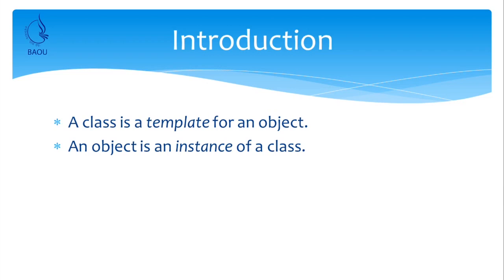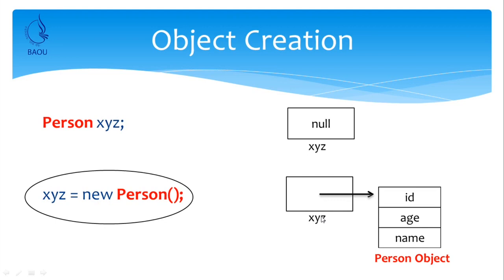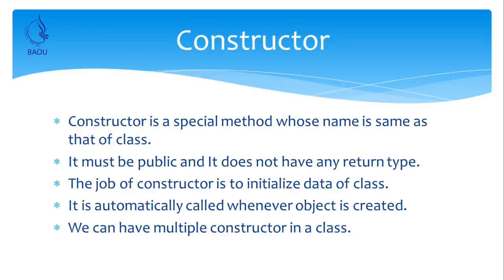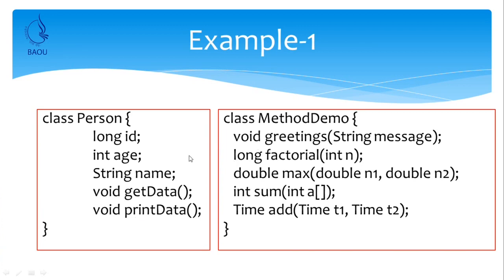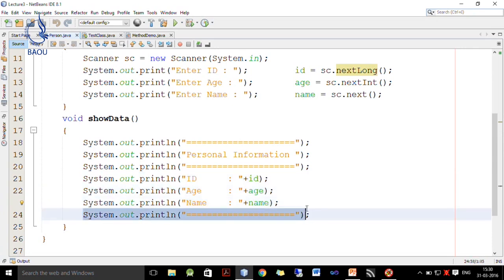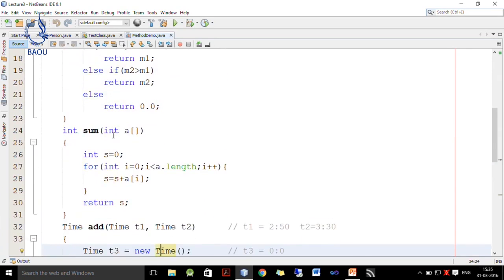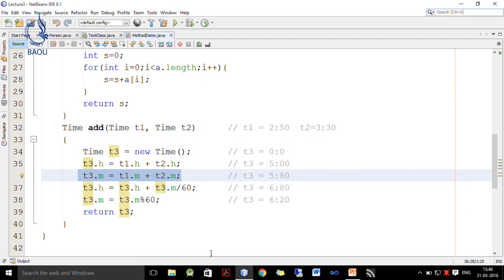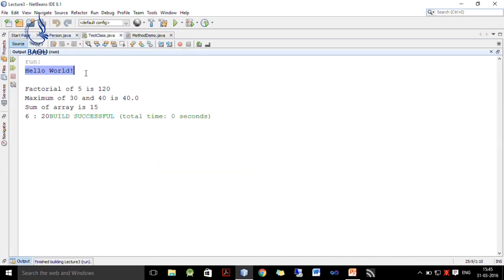MSCIT MSCIT 201 BLOCK 2 UNIT 1 JAVA PROGRAMMING CLASS AND METHOD